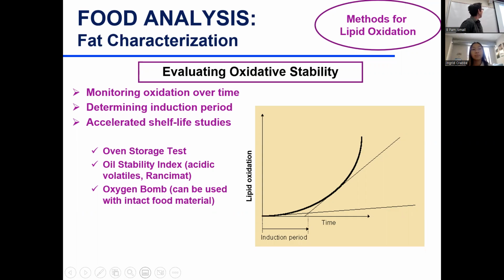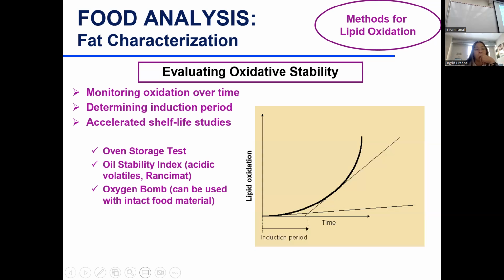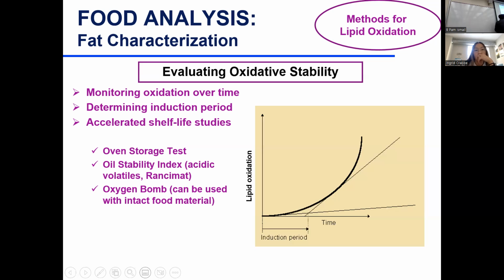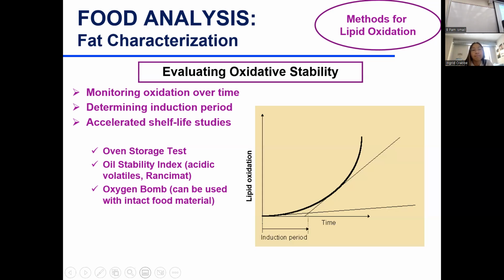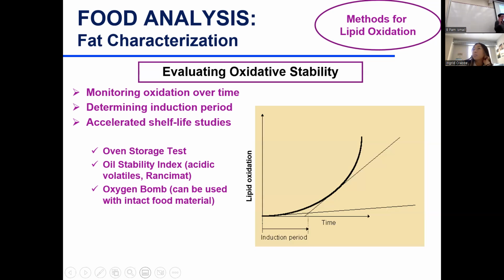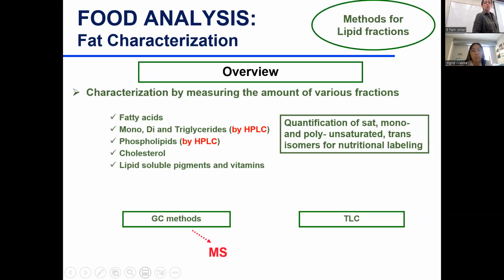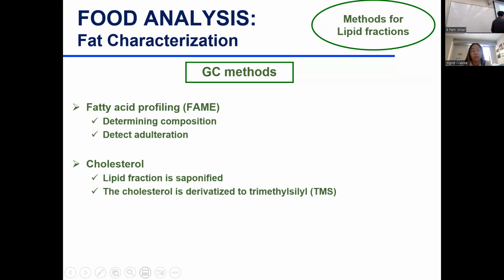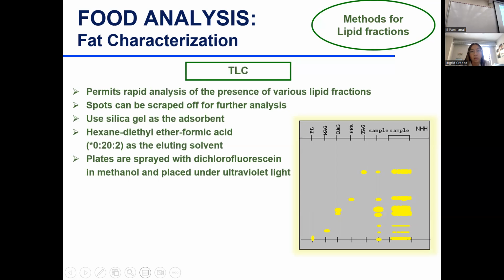Food Analysis Short Recoded Lect 35 Nov 30 2022